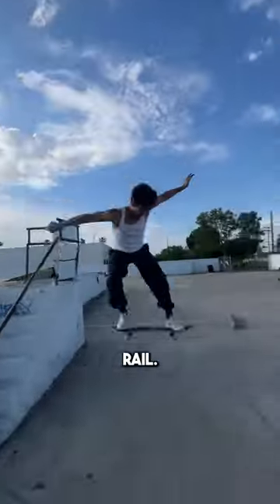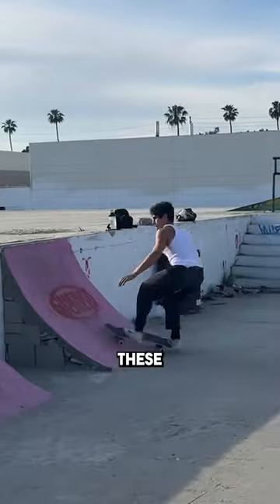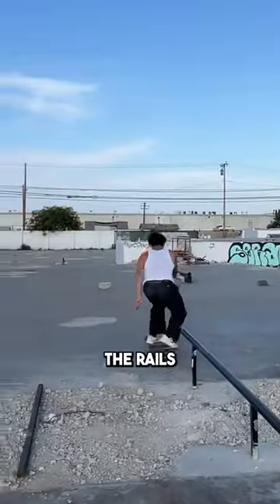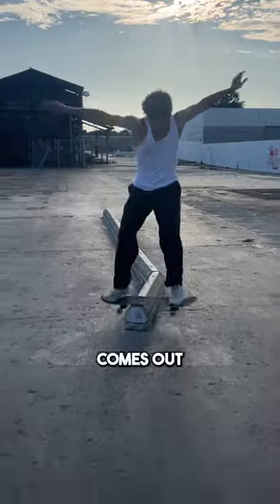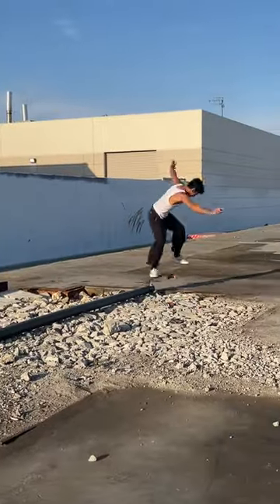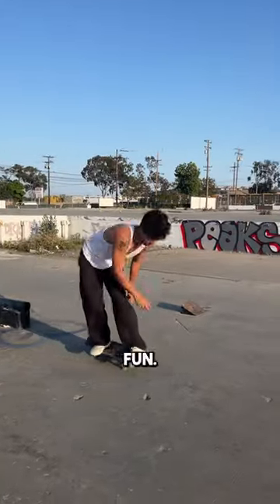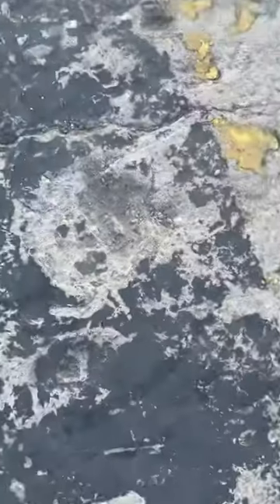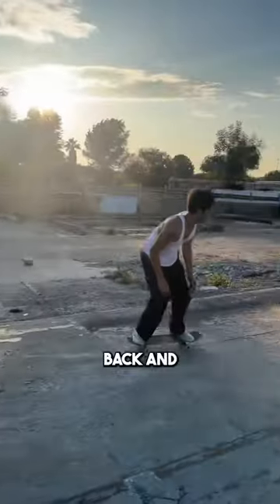This DIY should be A SKATEPARK! 😳